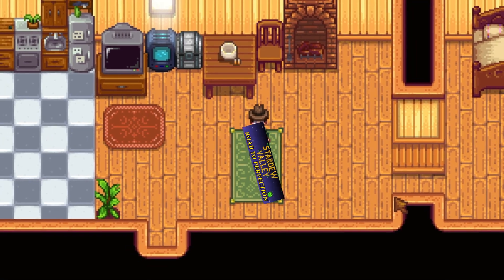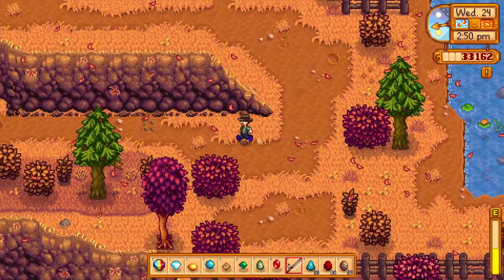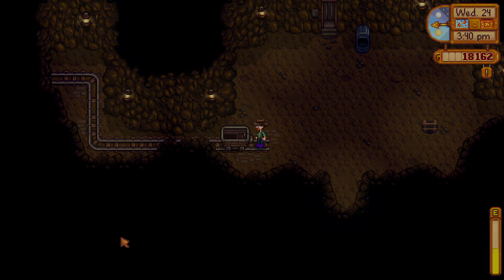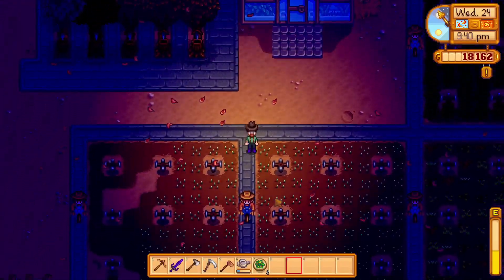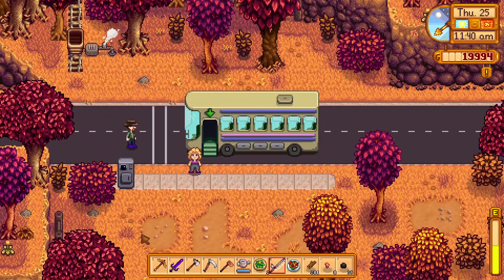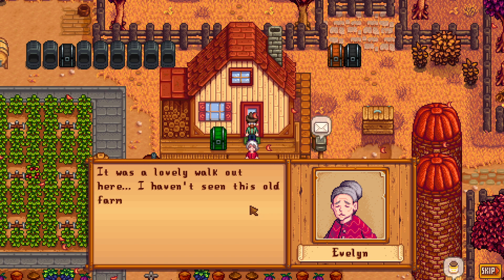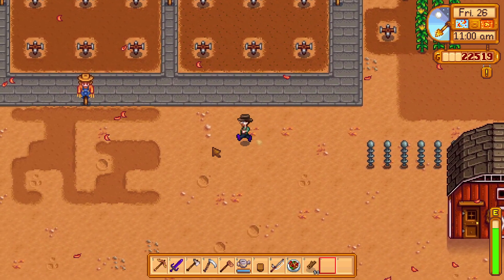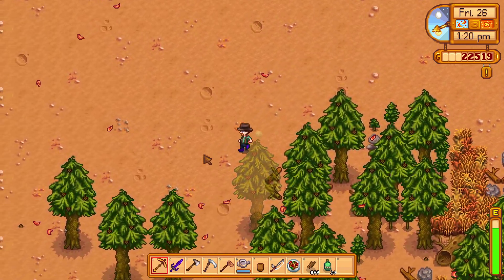Stardew Valley Road to Perfection "An Ancient Seed Indeed" EP:21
Hey Everyone! We are back with another week of Stardew. In this episode we continue working in Fall. We meet up with Clint and get our geodes we have been storing up cracked open and donated to the museum. Fall is slowly coming to a close and we are already beginning to look forward to year 2 where we will be interacting more with the villagers. I hope you all enjoyed this episode, and I will see you all again next week!